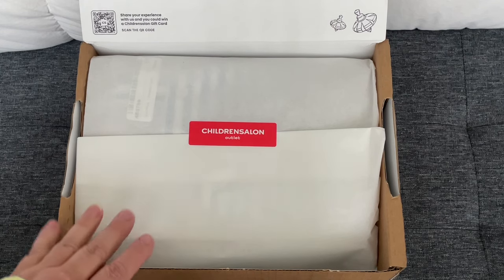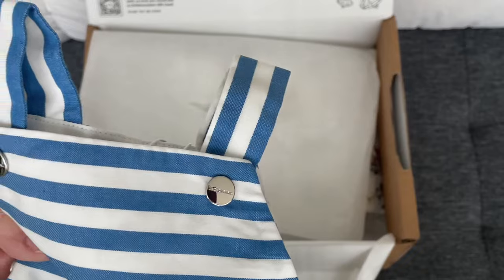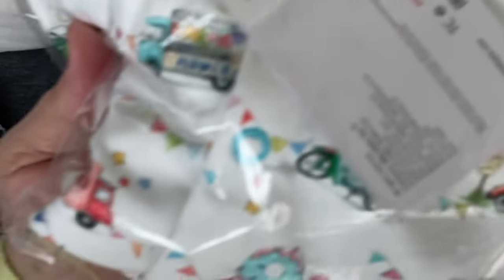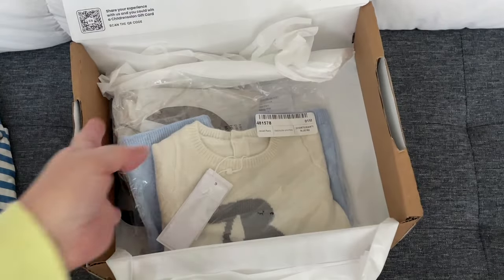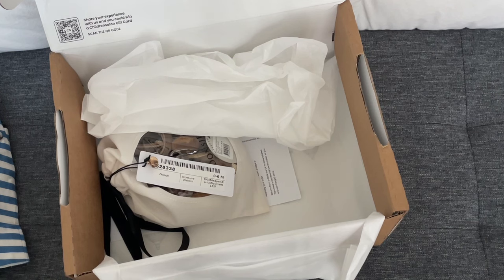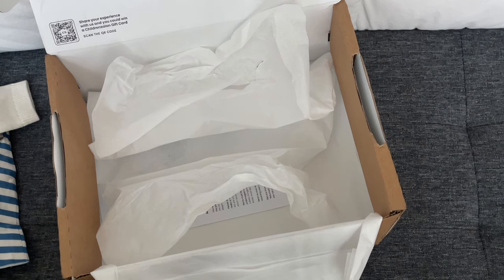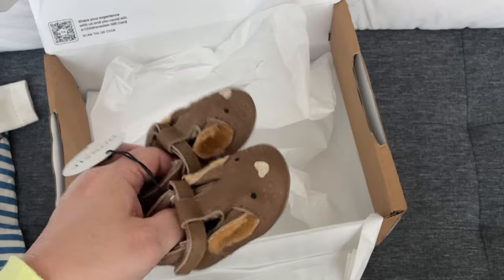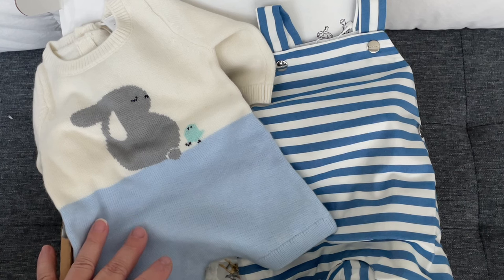Emotional support, retail therapy haul 🛍️🤗 Jumping on the Donsje bandwagon 🤪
Please check out my nursery to see reborn babies and/or baby clothes I may have for sale